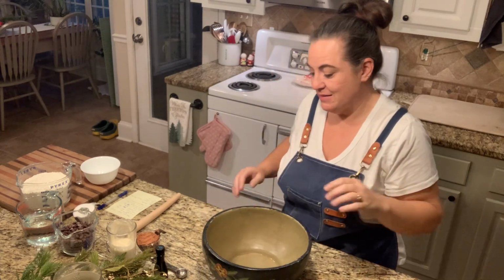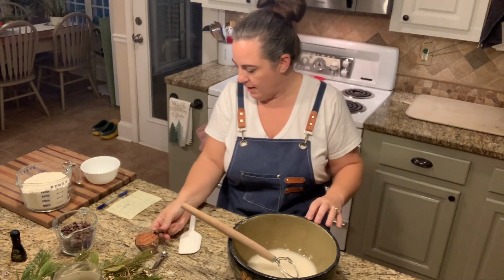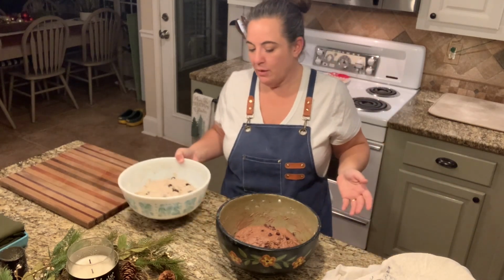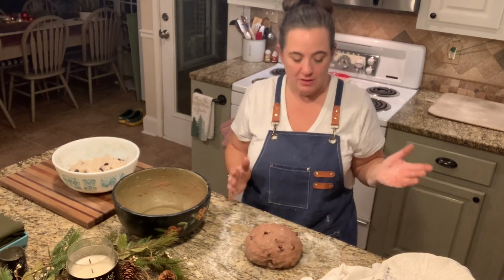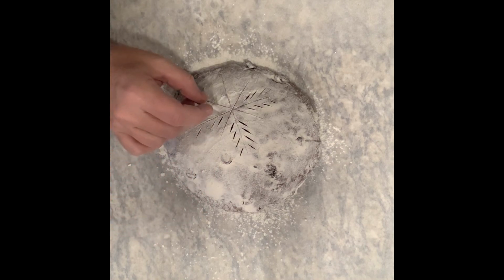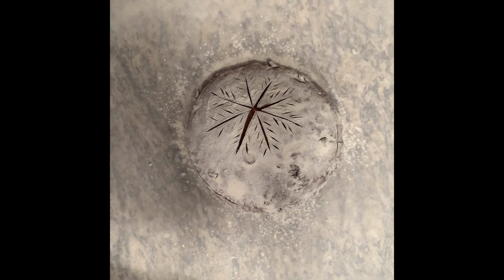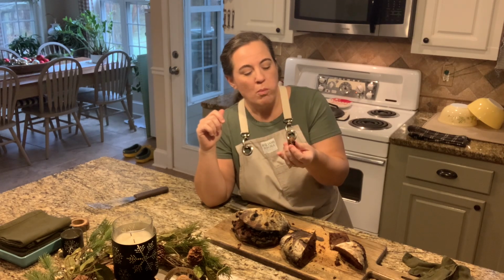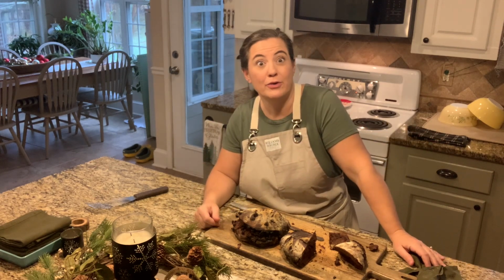Peppermint Mocha Sourdough that is oh so delicious. Meet the brownie of sourdough breads.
Y'all, this one is dangerous! I have eaten half the loaf while editing and posting this. Hubby isn't a huge peppermint fan so this was only okay to him. I love peppermint and to me it was perfect. Want it to be just chocolate, simply omit the peppermint extract.
Recipe
4c. bread flour
1 1/2c. warm water
1/2c. active starter
1 1/2t. salt
1/3c. sugar
1c. chocolate chips
1/3c. cocoa powder
2t. peppermint extract. Reduce to one if you don't want a strong peppermint flavor.
Mix all ingredients like a standard sourdough. Complete three stretch and folds 30 minutes between each round. Bulk ferment in the fridge up to 36 hours. We did 16 hrs.
Preheat oven and put your cast iron lidded pot in to heat for 1 hr. Bring your bread out to get a little warmer prior to baking. I like to allow it 1-2 hours on the counter before baking.
Place bread on parchment paper and score the top.
Bake at 475 for 25 minutes with the lid on. Remove the lid and cook for 25 minutes. Make sure to put a baking sheet below your pot to ensure the bottom doesn't get too cooked.
Let this cool a little before you cut it.

Cranberry, walnut, orange - coming soon

The best price on many of our pantry staples is Azure Standard. We love their cocoa powder, chocolate chips, oats, molasses, flour and just about anything we have purchased.

Don’t forget to see what we are up to on our other social media platforms.

Shawn and Ali
Little Hill Homestead